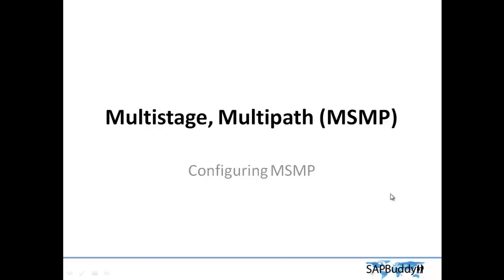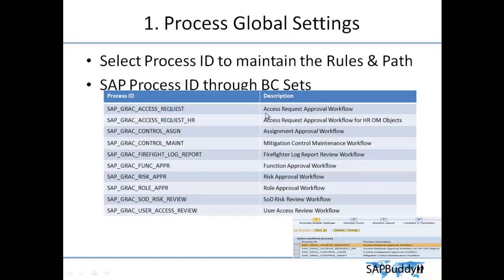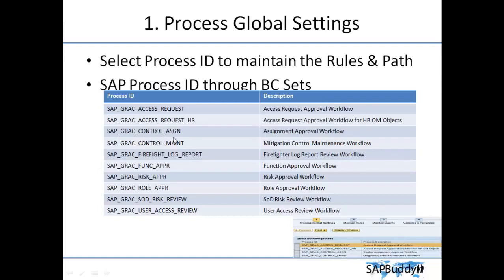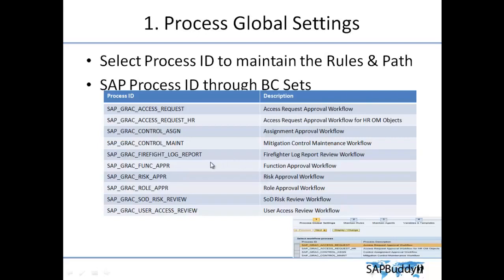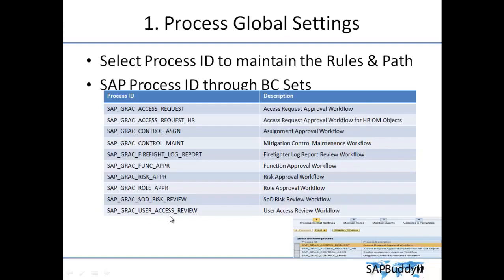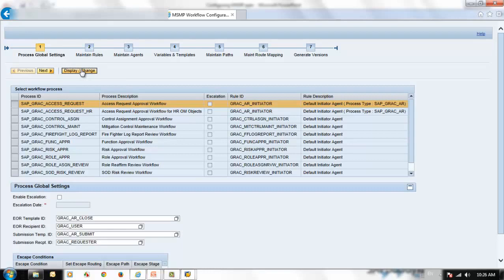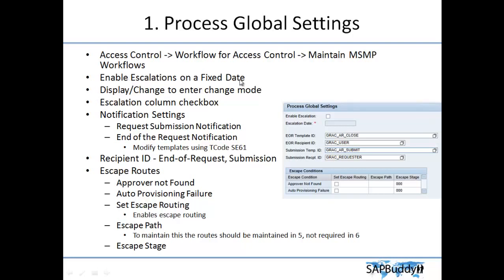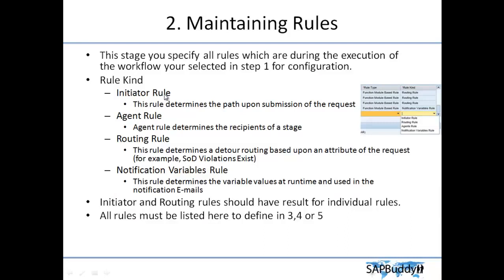Lecture 19 CONFIGURING MSMP PART 1